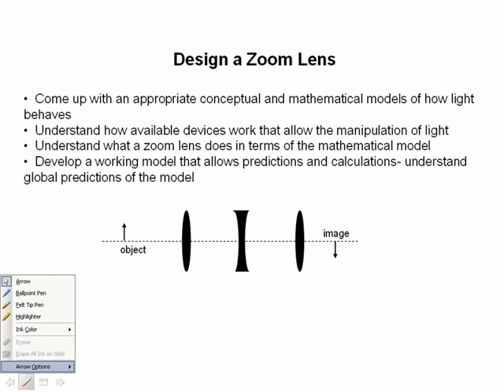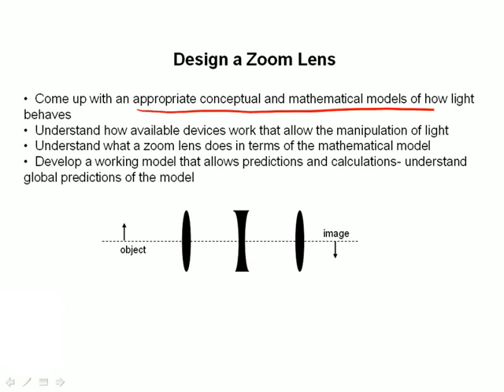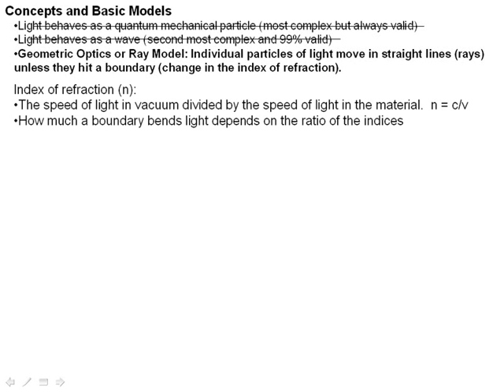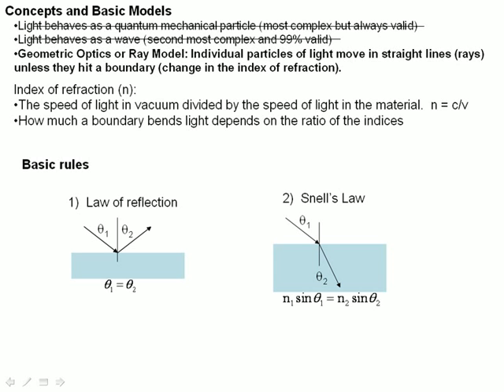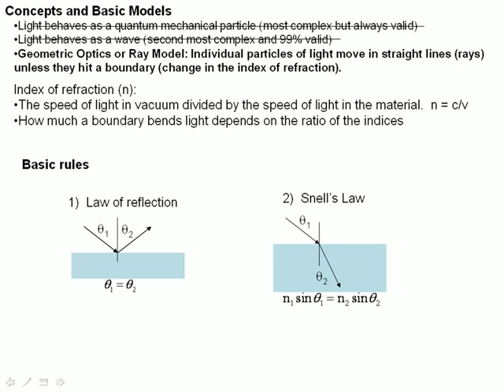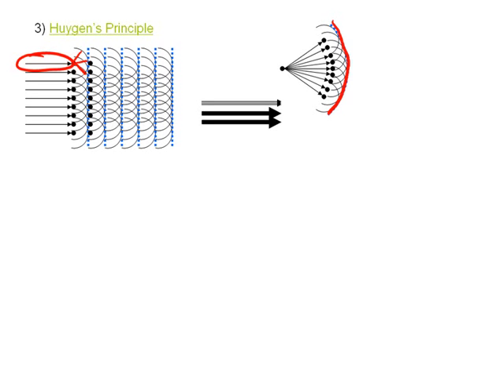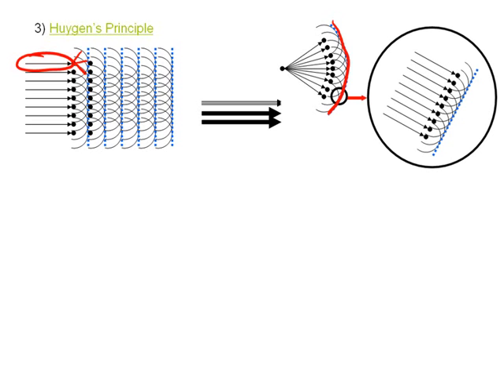Huygen and Fermat's Principles Part I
A quick tutorial of Huygen's & Fermat's Principles made to support the course "Engineering Optics" at Oklahoma State University